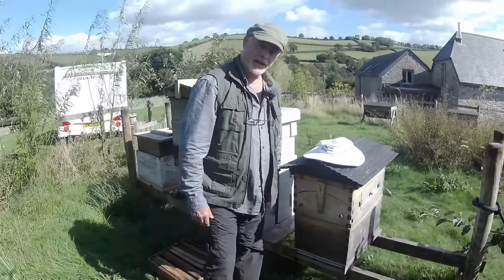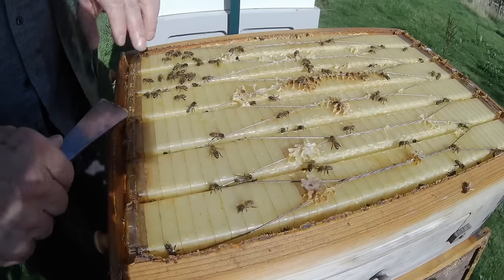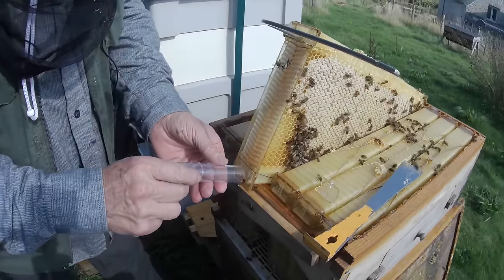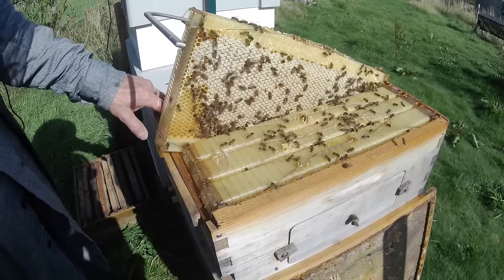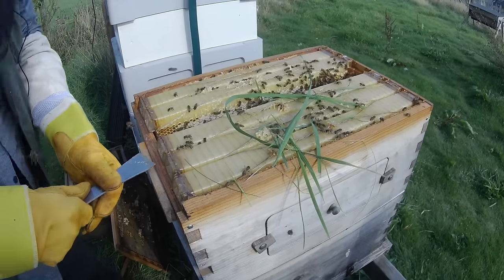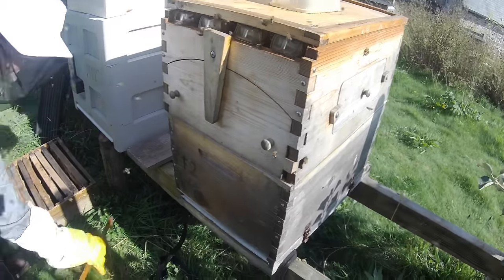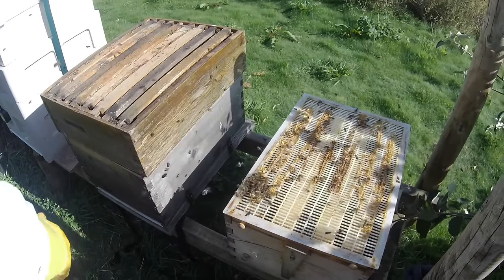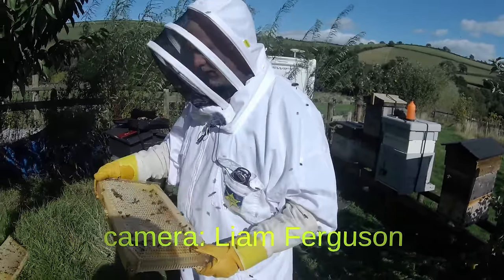Don't buy a Flow Hive until you've seen this!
We've had Flow hives in several locations for three seasons now, and this is the first time we have had a measurable amount of honey in them.  The ivy season is about to start, and we don't want this rapidly-crystallizing honey in the Flow super, as it may prove extremely difficult to remove.

In this video, I explain how the Flow hive is constructed and how it should work, compared to our real-life experience here in Devon.

PLEASE NOTE: Flow hives apparently DO work well in some places: this is NOT and "anti-Flow" video, nor am I a "Flow hive hater" as some seem to think, but I do have reservations about their use in my area for the reasons I explain in the video. Constructive criticism is always welcome, but comments that are merely insulting will be removed.

before commenting.

If you find these videos helpful, useful or interesting. please consider making a donation to Friends of the Bees

including links to my books.